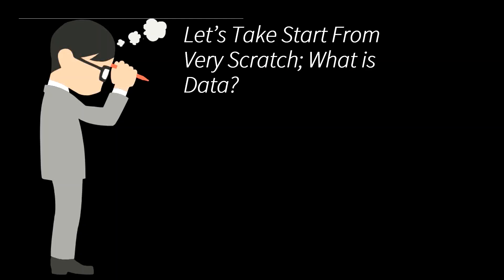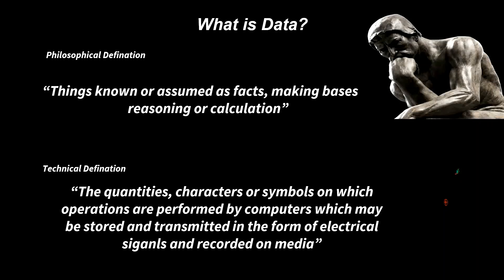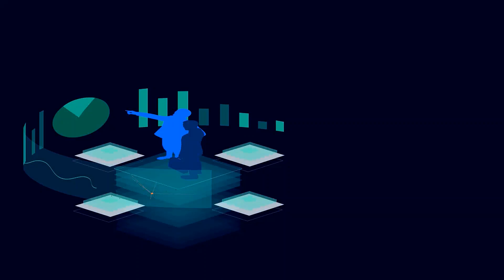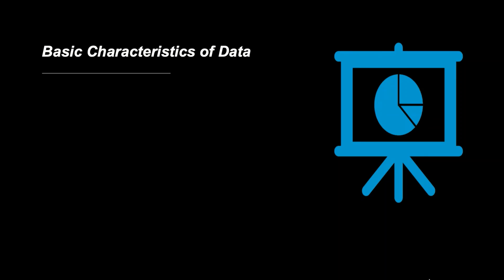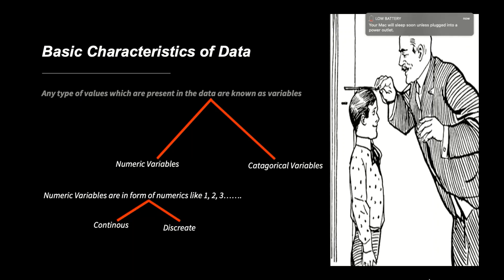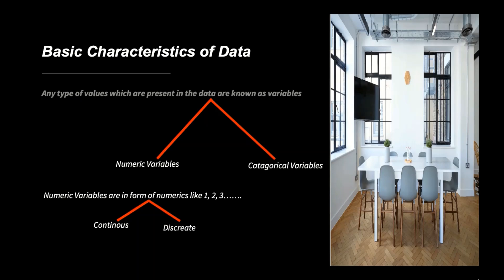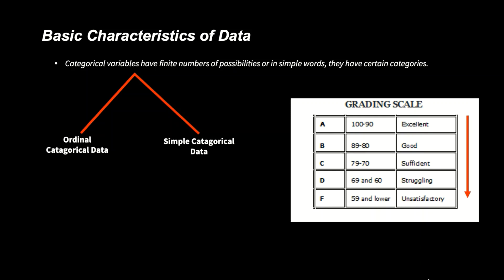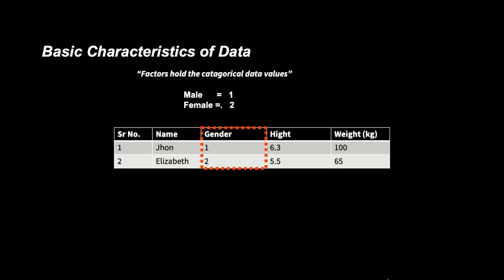What Is Data and Its Type | Data Analysis Simplified in R Series (Part-2)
Are you Interested to Learn Basic of Data and its type. This video will help you to understand the concept of Big data and its type in easy way. This Super Easy Explanation For Basic Understanding will make your day. This is our promise. This video will answer your following questions
What is types of Data?

Our Courses:
Learn Bioinformatics From Scratch (Theory & Practical)